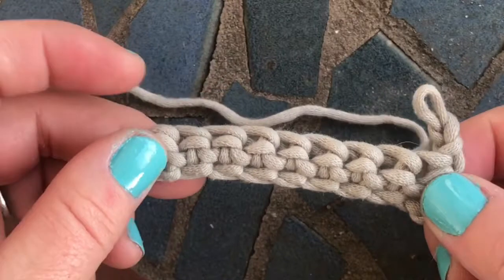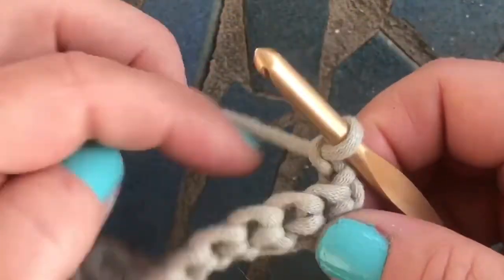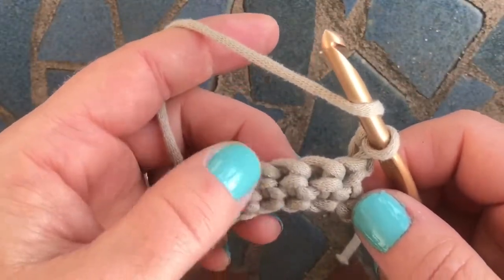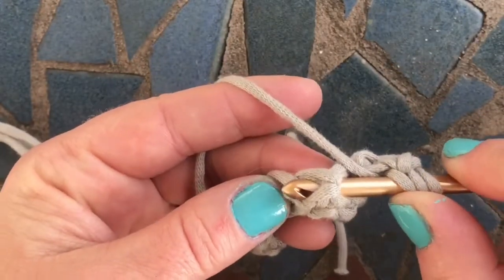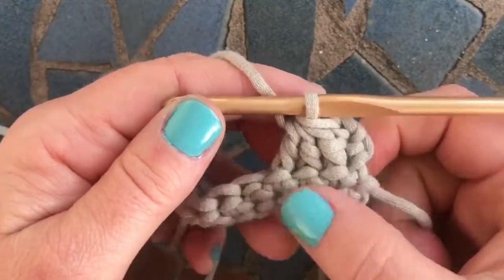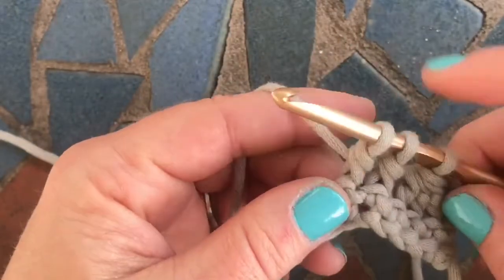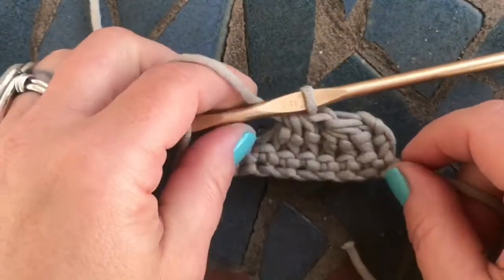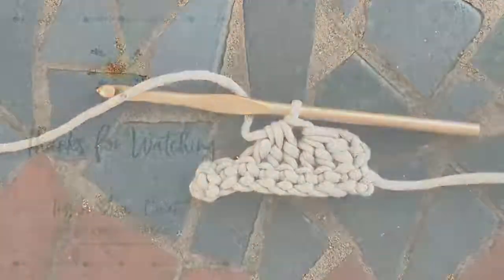Front Post Double Crochet 3 Together (FPdc3tog) | Stitch Explorer Saturday Series | Learn Crochet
Hello there!

This is an easy How To video on how create a FPdc3tog - Front Post Double Crochet 3 Together.  This is a double crochet decrease stitch, that decreases by 2.  Meaning 3 stitches become 1 stitch.  It’s a great stitch to use for any project and you can also use it as a decorative cluster stitch within a pattern.

I used Bernat Maker  yarn for this tutorial and you can find that here:

Tasha